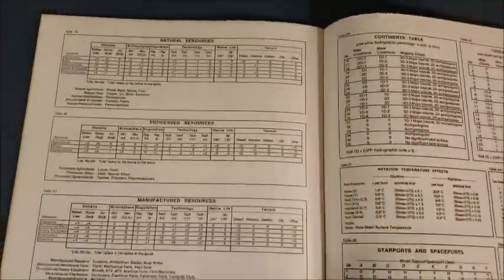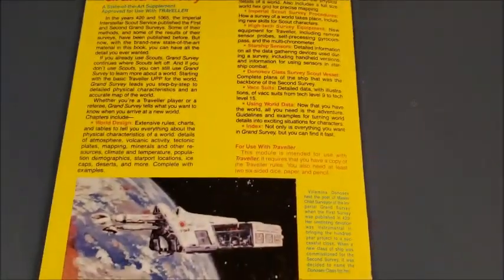Grand Survey For Traveller By DGP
Survey equipment for your Traveller ship and crew